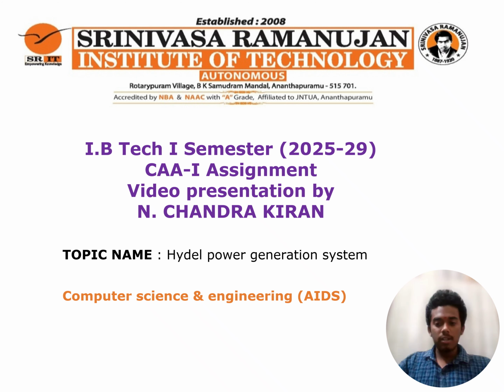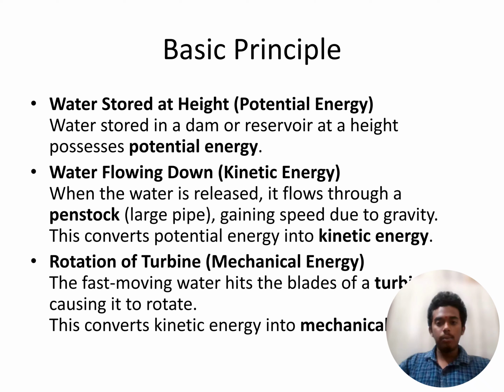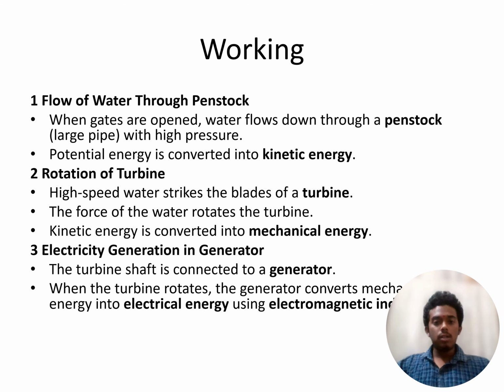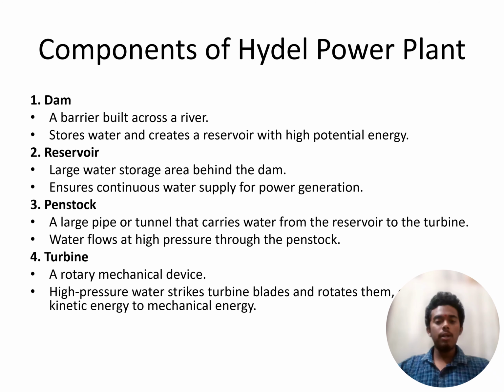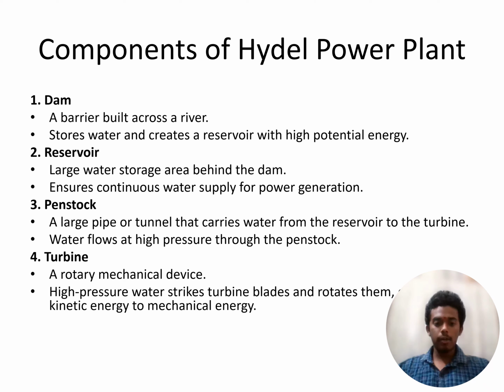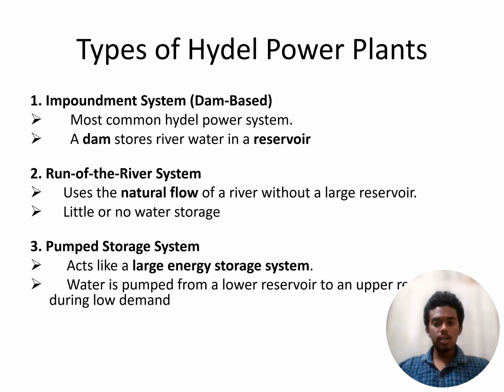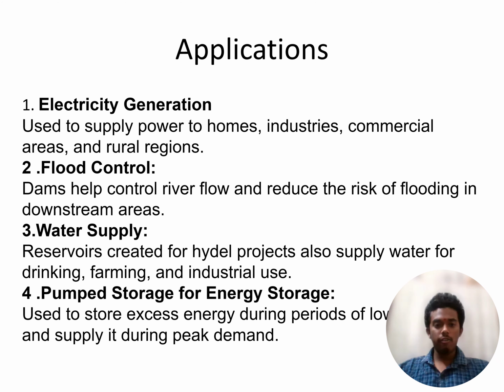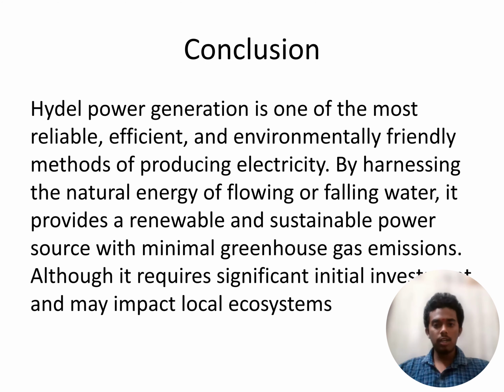Hydel Power Generation system || PPT || SRIT